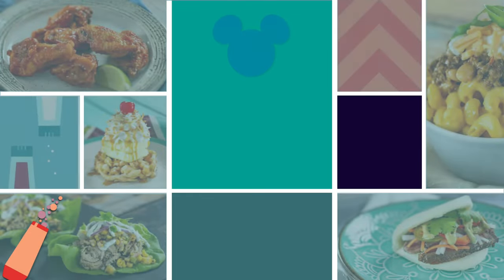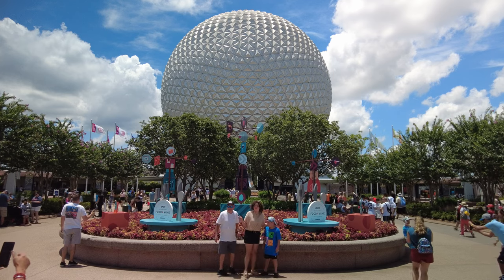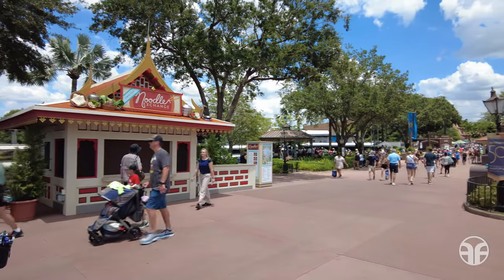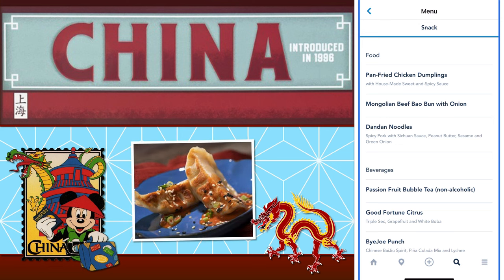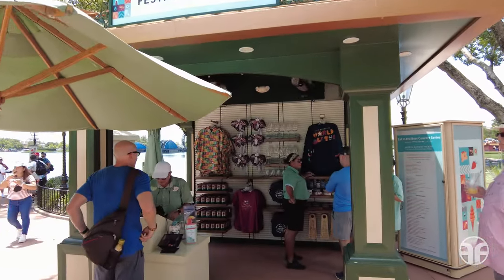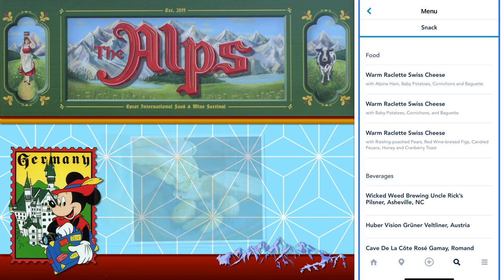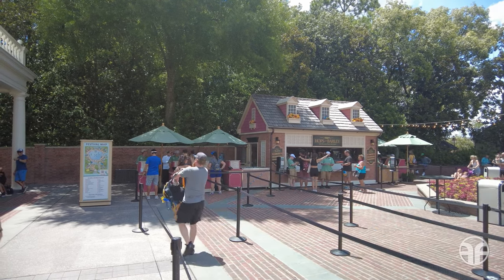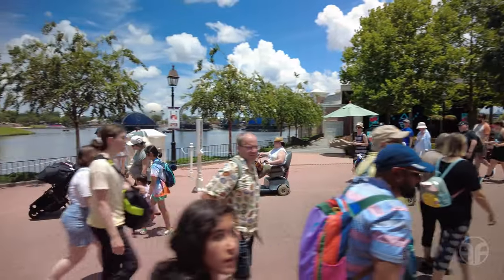EPCOT International Food and Wine Festival 2022 Menus - Global Marketplace | China | The Alps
In this video journey I take you on a Fun to be Free tour around World Showcase Lagoon at EPCOT. We visit the 2022 EPCOT International Food and Wine Festival, bursting with fun activities and delicious food! Explorers will love the authentic cuisines and beverages at the global marketplaces from countries around the world. Find out what ambiance and the global marketplaces have to offer in China, The Alps, and the American Pavilion. Let’s go!!

Follow Fun to be Free on Instagram and TikTok for new and exciting updates!